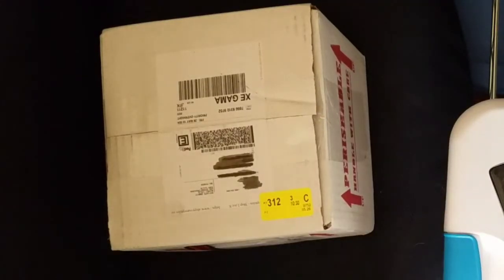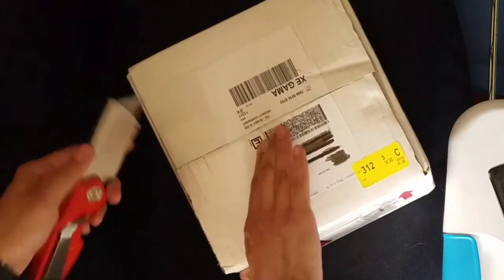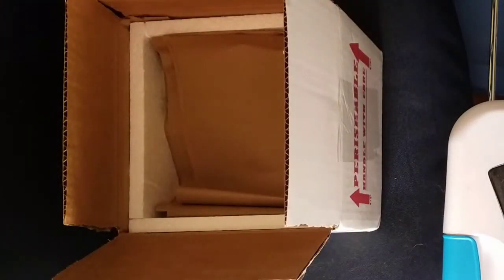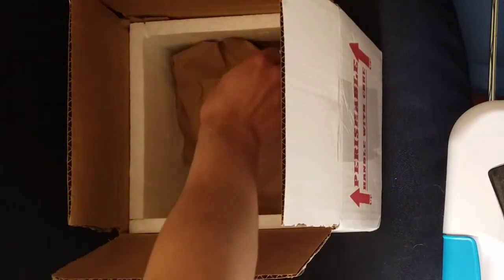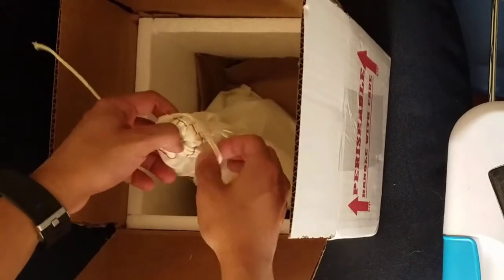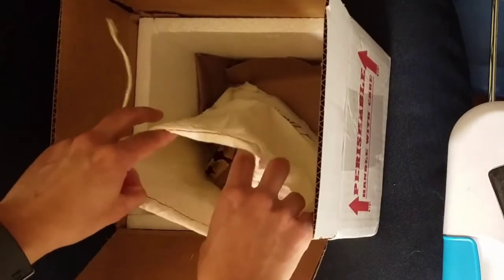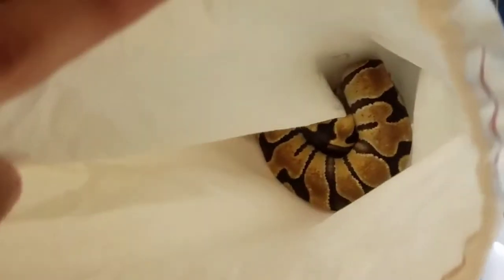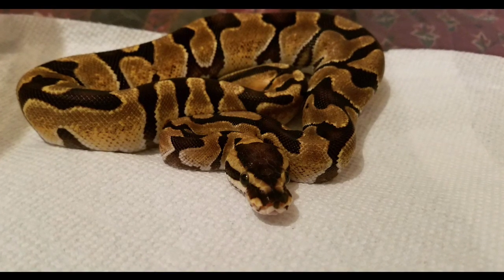Unboxing my new Ball Python from xyz reptiles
Hey guys, just a quick vid of me unboxing my BEAUTIFUL new bp whom I named Kaa! I got him from XYZ Reptiles and couldn't be happier! I highly recommend them! Also I just want to apologize in advance as I talk really low and unenthusiastic in the video, it's early and I'm really tired. But I assure you that I'm super exited about my new adition and can't wait to get started!

Thank you XYZ reptiles for a smooth transaction and for my awesome new addition